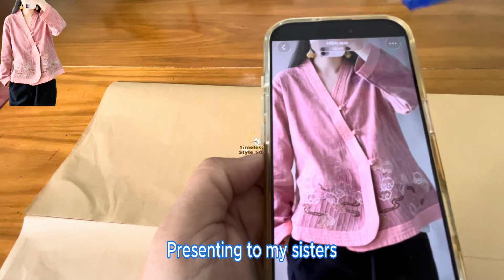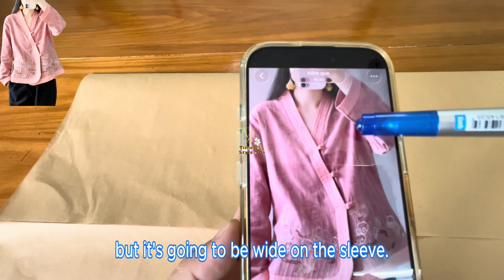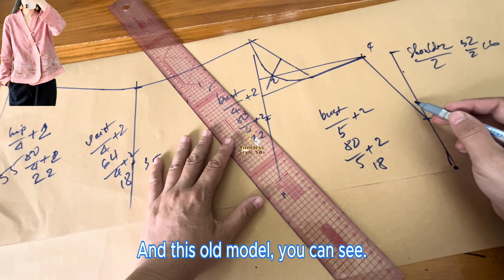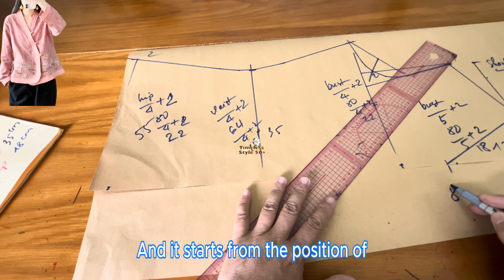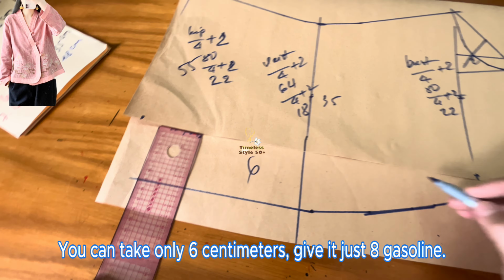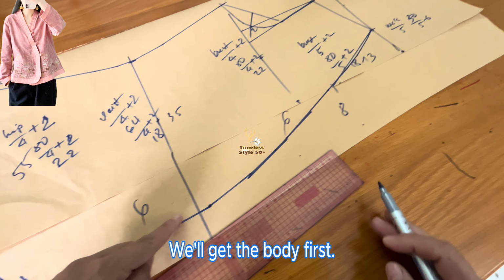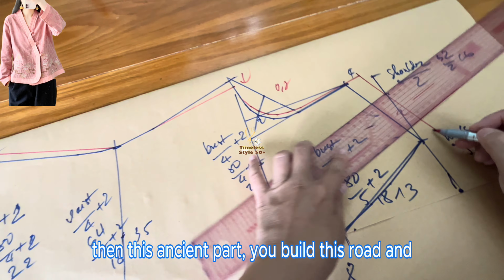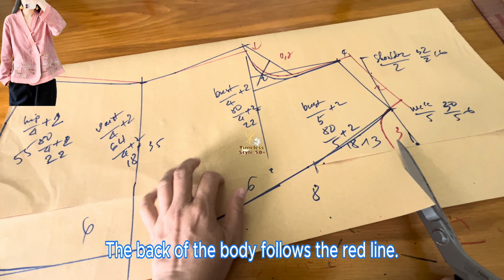Trending Sleeve Design | Cutting & Stitching for Embroidered Traditional Wrap Blouse